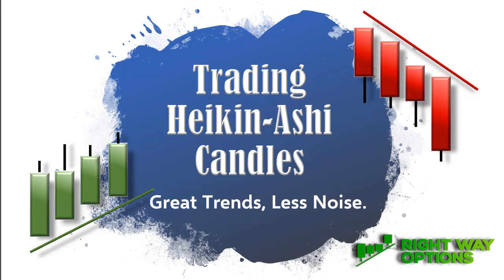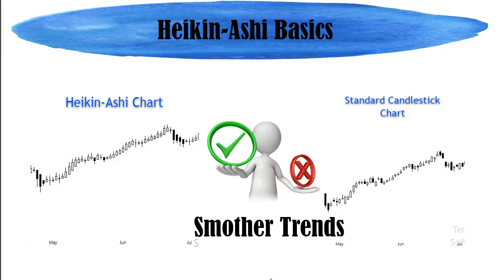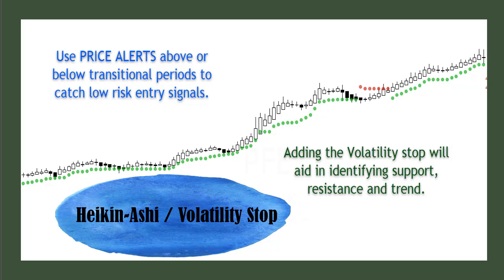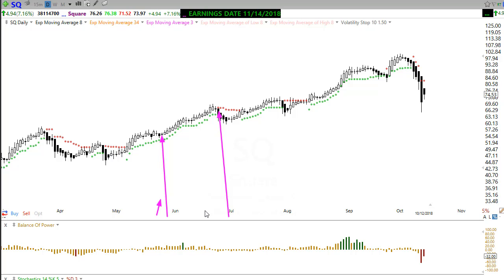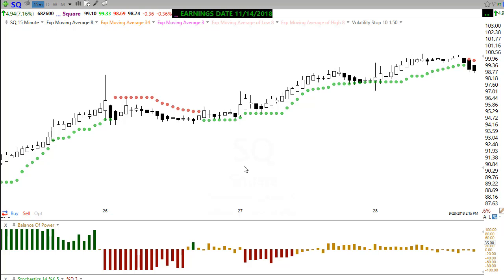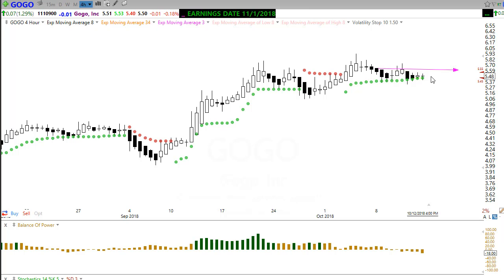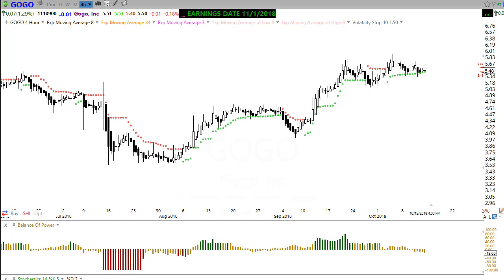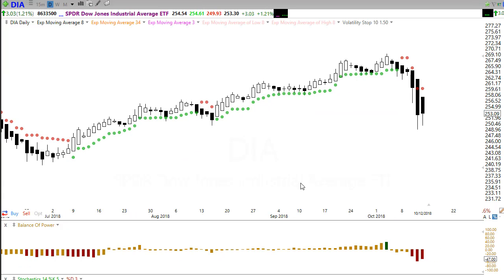The Heikin Ashi Advantage: How to Stay Ahead of the Market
Making money, Trading Heikin Ashi Candles to reach your Profit Goals!

In this video, I show you how trading Heikin-Ashi Candles can help traders achieve better results while at the same time feeling more comfortable in the position.  In Japanese Heikin means “average,” and Ashi means “pace.”  Essentially the Heikin-Ashi candle is an average of the current and past price action period creating a smoothing effect on the chart.

As a result of the calculation price gaps and the typical volatility noise seen in standard candlestick charts is eliminated.  However, the Heikin-Ashi chart clearly denotes the presence of strong uptrends and downtrends making it easier to reach your profit goals.

I don’t want to give you the impression that trading Heikin-Ashi charts will solve all your trading problems.  Consistently making money with any trading system requires a solid trading plan with a set of rules and the discipline to follow them.  In my opinion, trading should never be thought of as get rich quick scheme.  It is a business!  And like any other business requires dedication with a detailed process and attention to the details.

As I mention in the video, there are pros and cons to Heikin-Aski charts, and the trader needs a clear understanding of them before risking your hard earned money.  There are some that use HA charts as an indicator or trend yet continue to use standard candlestick charts for their entry and exits.  Of course, there are also traders that use only HA charts for their trading and credit them as a key to their success.

One of the major cons is that the HA candle does not display the actual open price of closing price of the period charted due to the calculated average.  On the other hand, one of the major pros is that all the chart and candle patterns we know and love are easier to identify and exploit for profits because of the smoothing effect of the price average.

If you happen to be a trader that struggles with emotion such as exiting winning positions too soon or stopping out just before the stock moves higher, Heiken-Ashi may be just what the doctor ordered.  The smoothing of the price action can make it much easier to stay with a trend longer thus helping you reach your profit goals.

Try trading Heiken-Ashi candles in a paper account to see if it can help improve your trading results.

Time Stamps:
0:00 Understanding Heikin Ashi Basics
0:33 Debating the Value of Heikin Ashi
2:50 Deconstructing the Japanese Terminology
4:47 Identifying Trends with Ease
6:45 The Hidden Dangers of Averaging
9:18 The Math Behind the Candles
12:16 Reducing Emotional Trading
15:45 Reading Signals in the Candles
24:54 Complementing with Volatility Stops

Ready to stop guessing and start trading with a proven plan? Join us live every day in the Right Way Options Trading Room! Get real-time market analysis, live trade setups, and direct educational support to help you build consistency in your trading.

⚠️ Risk Disclosure: Trading stocks and options involves substantial risk of loss and is not suitable for every investor. The valuation of stocks and options may fluctuate, and, as a result, clients may lose more than their original investment. The highly specialized nature of options trading means it carries unique risks, including time decay and volatility shifts, which can rapidly impact position values.

All content, charts, setups, and analysis presented in this video are for educational and informational purposes only. Past performance is not indicative of future results. Right Way Options does not provide personalized financial, legal, or tax advice. You are fully responsible for your own trading decisions and financial outcomes. Capital allocation strategies should be tailored to your individual risk tolerance and financial situation.